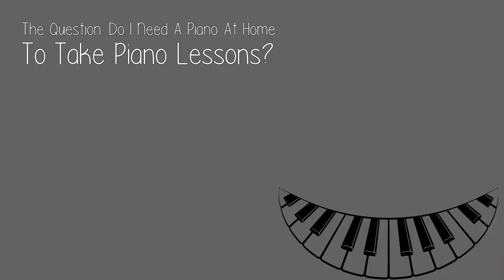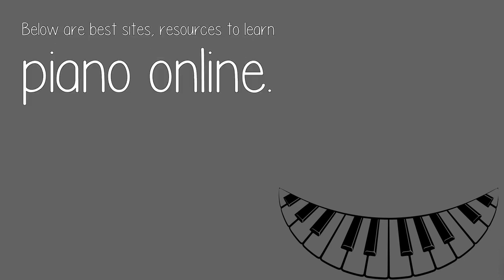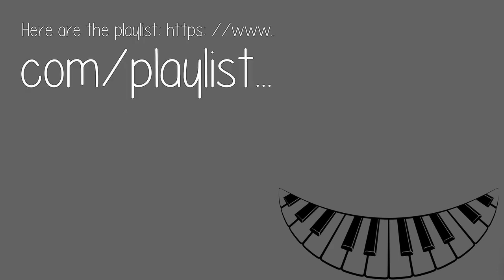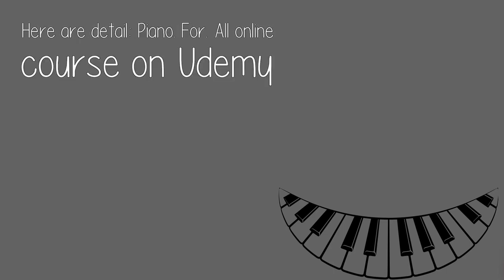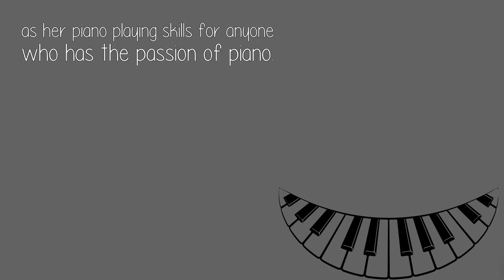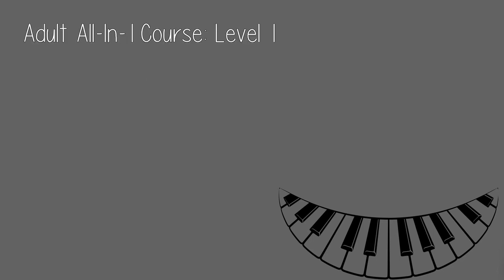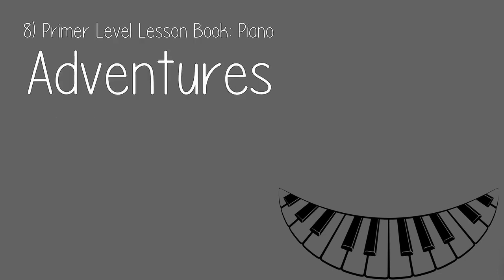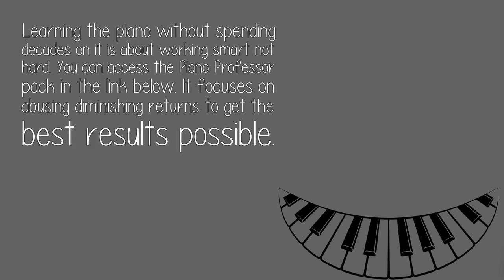Do I Need A Piano At Home To Take Piano Lessons?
Question: Do I need a piano at home to take piano lessons. Top resouces for the question: Do I need a piano at home to take piano lessons.